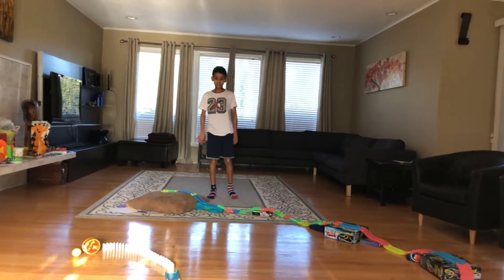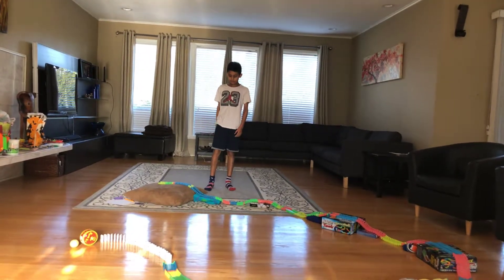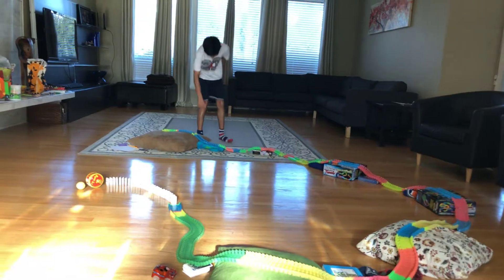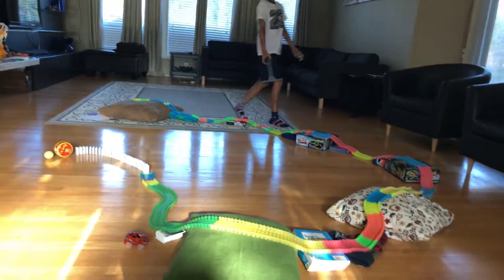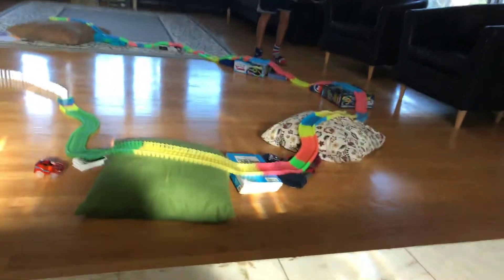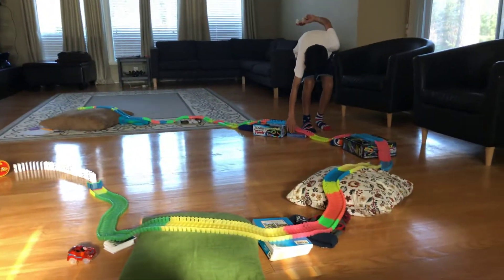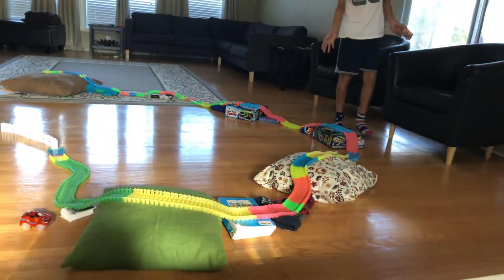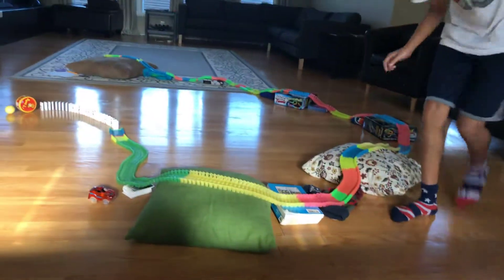Magic tracks with dominoes!